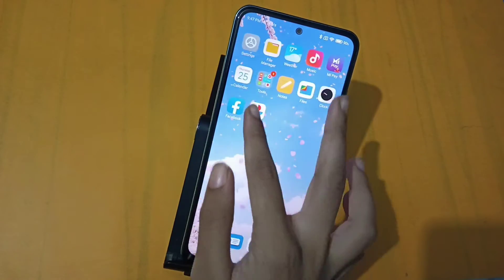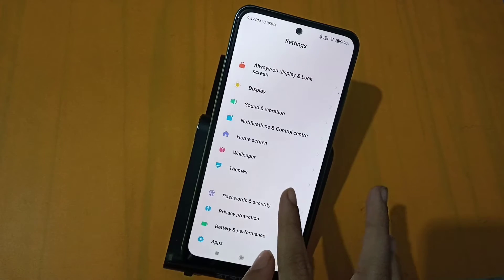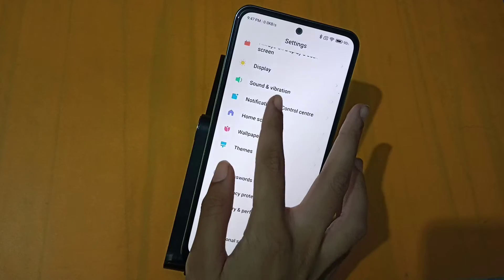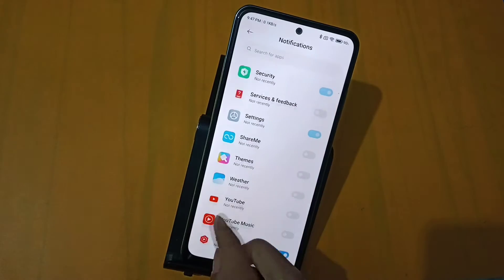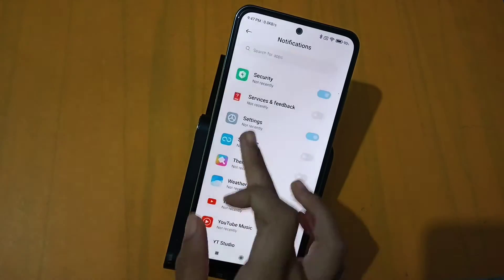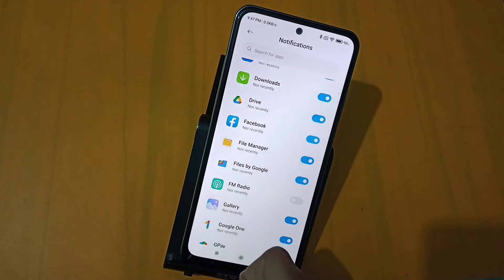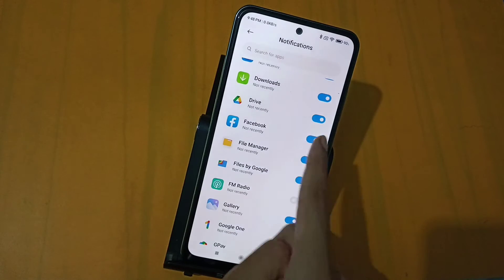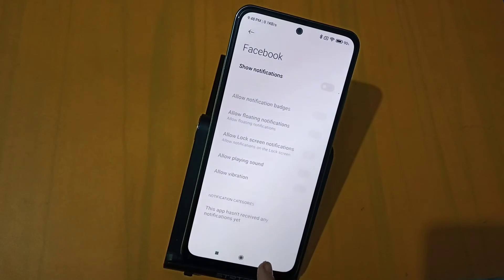How to turn off notification in poco M4 pro 5g | notification setting | notification on kaise kare